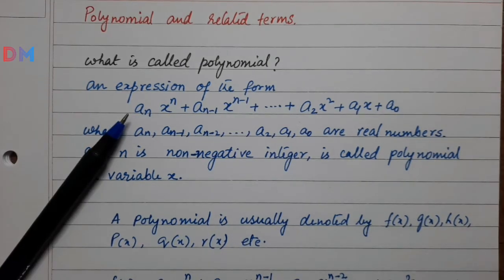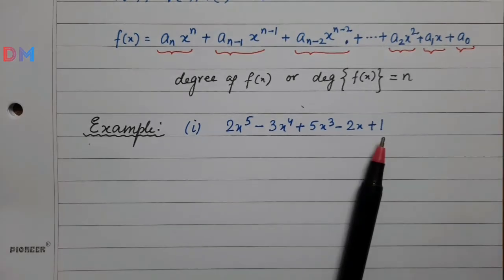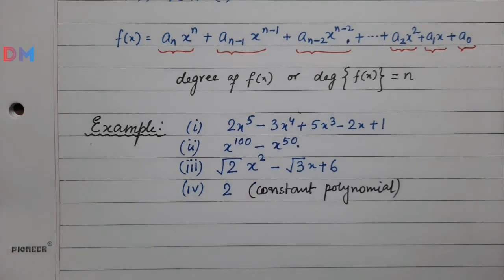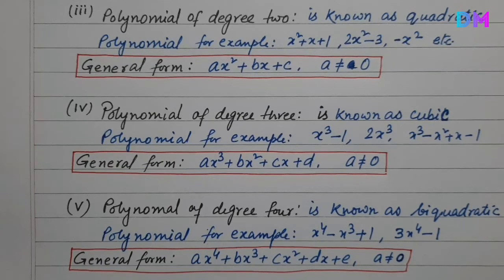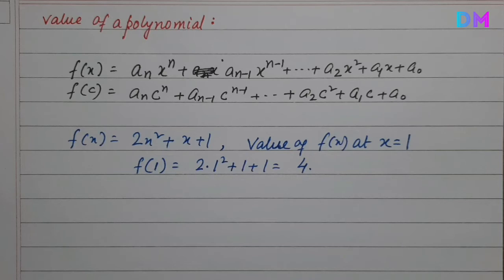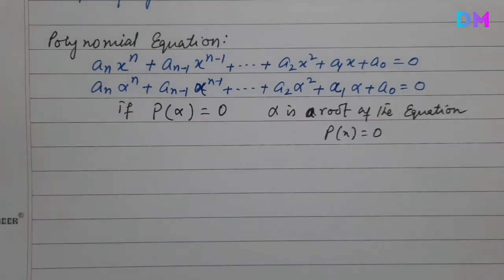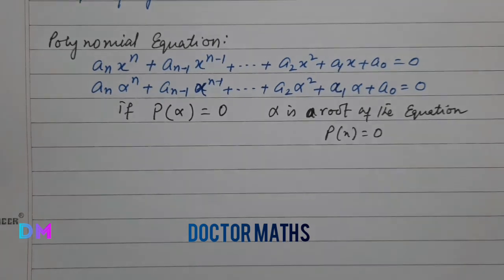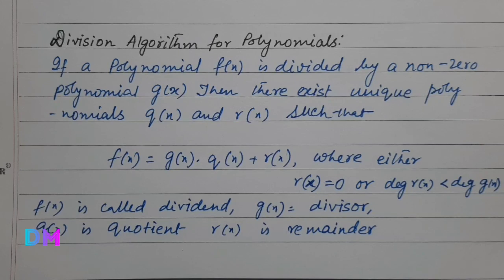Polynomials and Division Algorithm for Polynomials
In this video we will learn about the Polynomials and its related terms. Also we will know about the division algorithm for Polynomials.